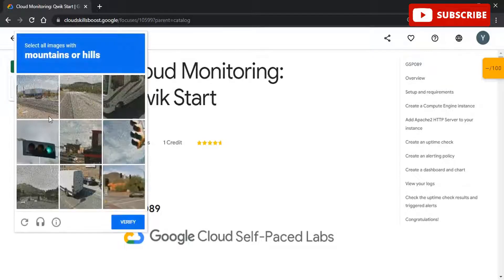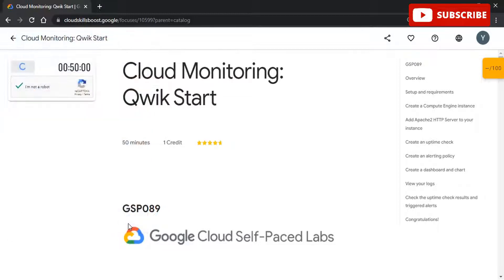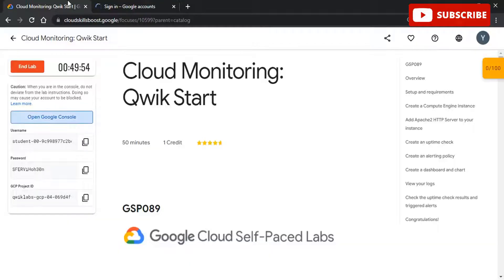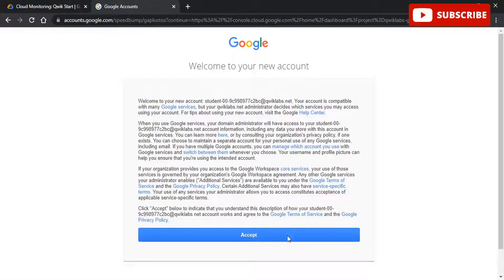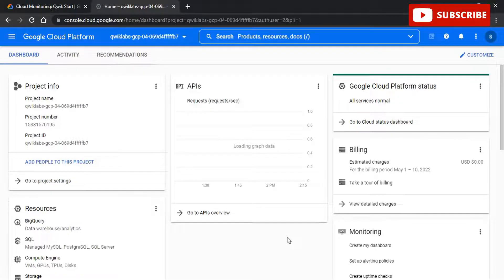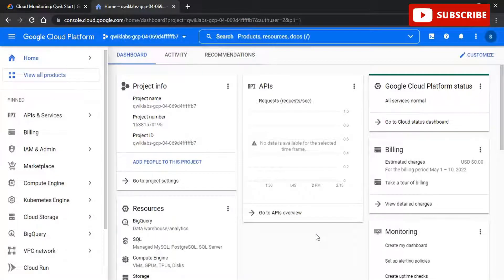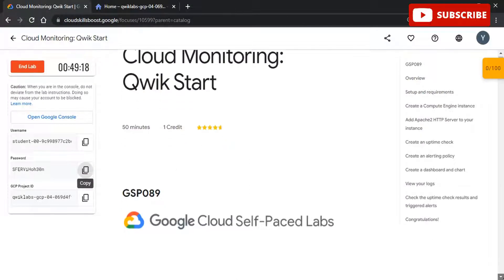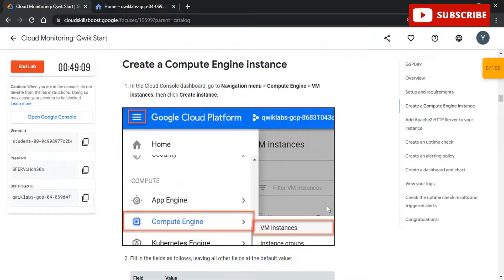Cloud Monitoring: Qwik Start | 30 days of Google Cloud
Lab Name: Cloud Monitoring: Qwik Start

For all videos related to GoogleCloudReady Facilitator Program